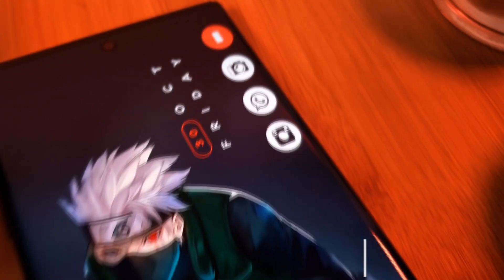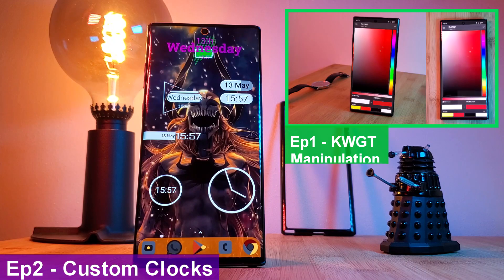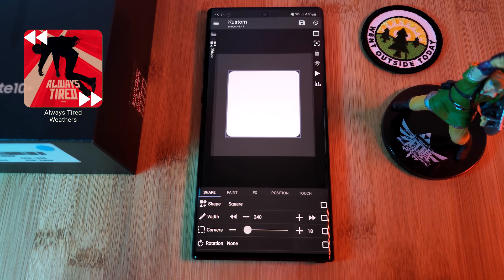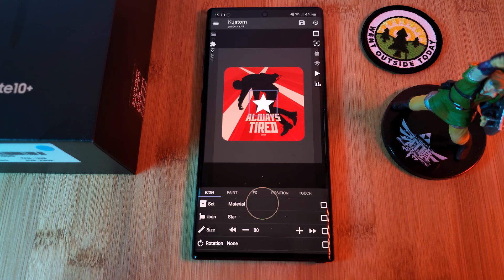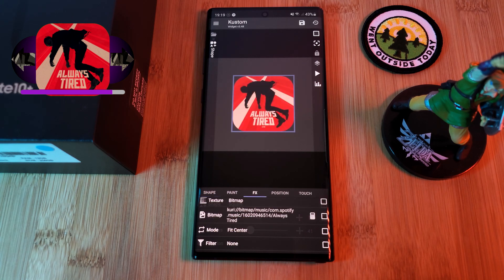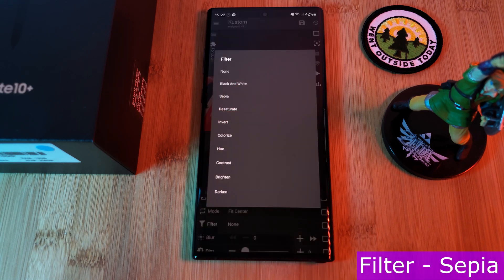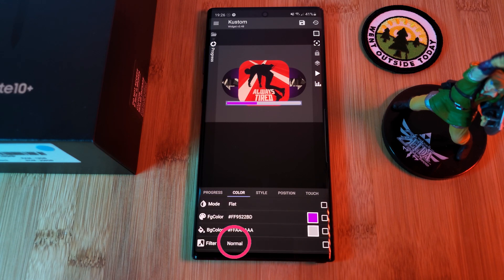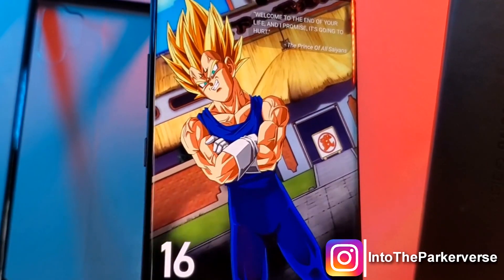KWGT Music Widget Tutorial - 4 Custom Widgets - Go from Beginner to PRO - EP5 - PART 1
This week I thought I would share Episode 5 of How to go from Beginner to Pro with KWGT Widget customization. This time we are looking at custom music widgets for kwgt, and how to build them from scratch! This video is part 1 of 2.

In this part of the kwgt music widget tutorial, I will be showing you guys how to create the first to music widget setups, the first inspired by ios music widgets. The second is more of a contemporary kwgt widget setup, with its own music bar.

Each homescreen widget will be building upon the lessons of the last so try not to skip ahead or you might miss something. I hope you guys find it useful!

Video related to:
Kwgt music widget, cool kwgt music widgets, android music widgets, phone music widgets